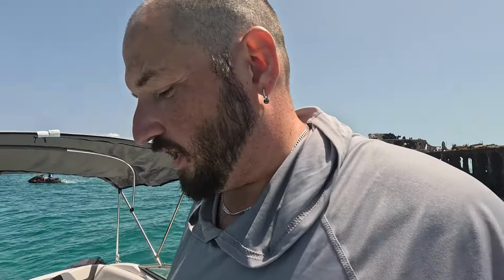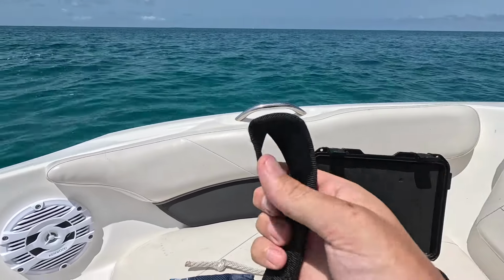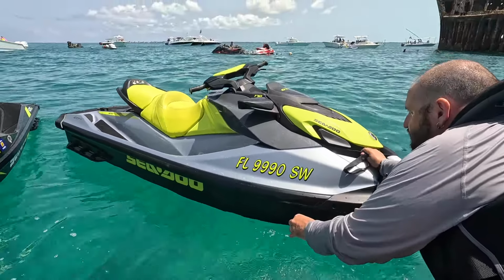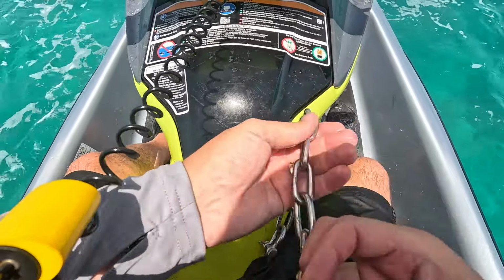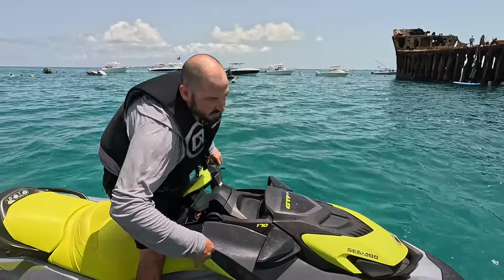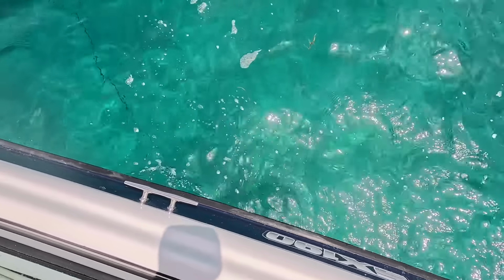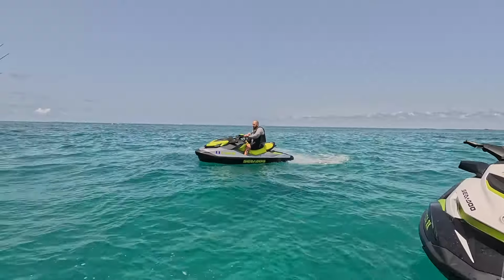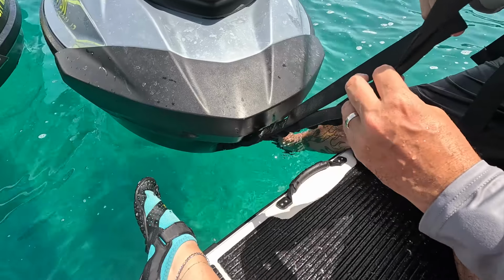What you NEED to Anchor at the Sapona. How Deep is it? Bimini Bahamas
People as all the time, how to anchor at the Sapona in Bimini Bahamas. How deep is it. Well, here is your answer.

Amazon Links**
   Tow hose clamp
BILITOOLS Hose Pinch Off Pliers
   360 Camera:
Insta 360 X5
   Drone:
DJI Mini Pro 4
   Dry Bags:
   Surecan Gas Cans
   Blue Cooper Anchors:
   Anchor Chains:
   Anchor Lines:
   Sandshark Jetski Anchor:
   Seadoo Oil: